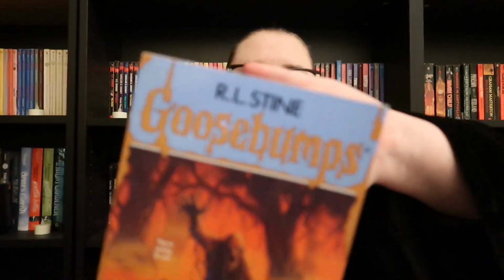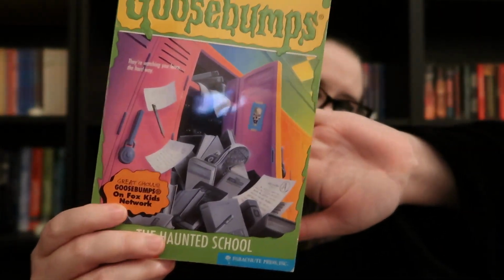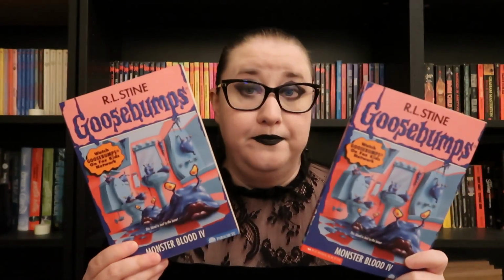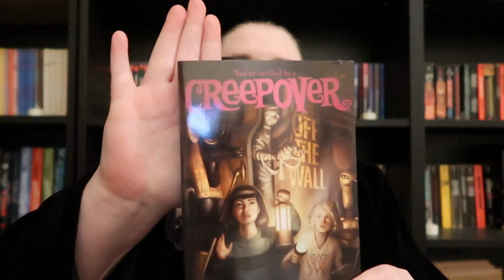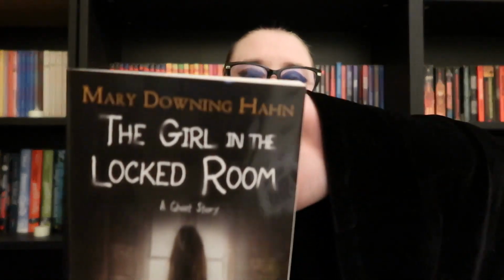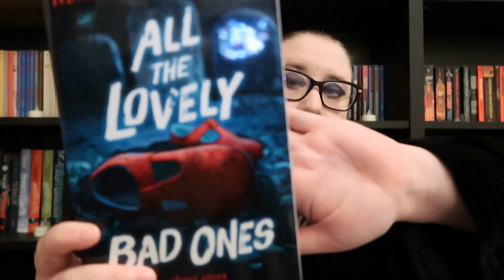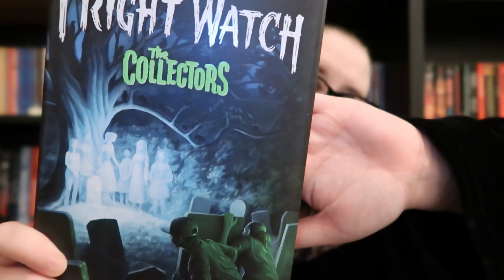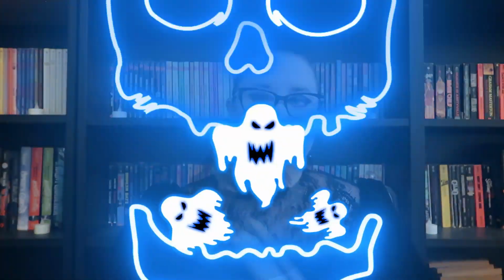A Very Chatty Book Haul + A RARE FIND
Get your coffee and join me for yet another book haul for this Summer.

Podcast
Kuper Island by CBC Podcasts

OTHER WAYS TO SUPPORT
Amazon Wishlist: